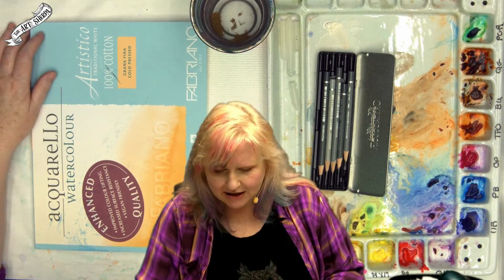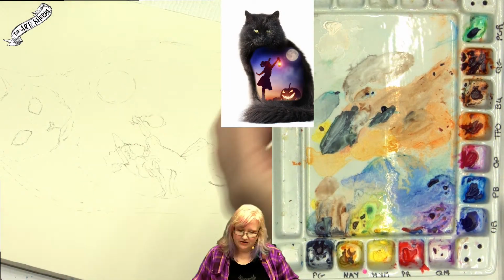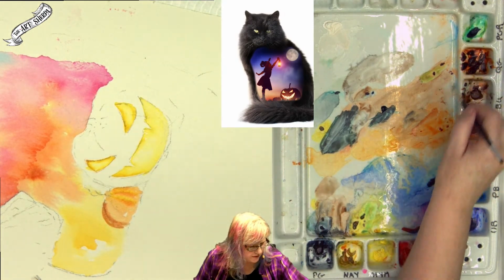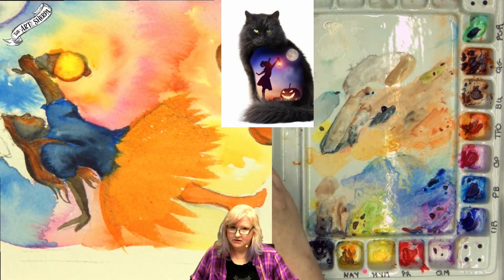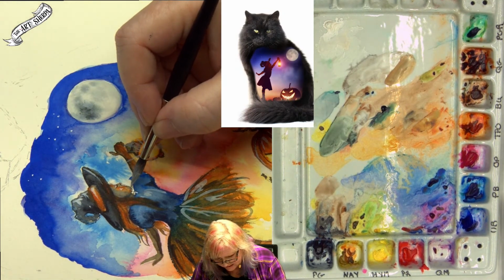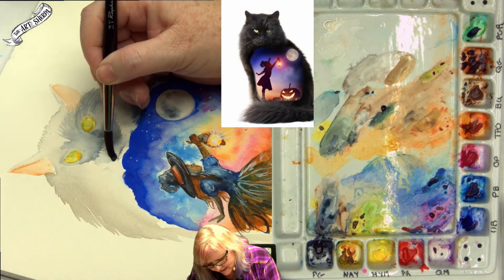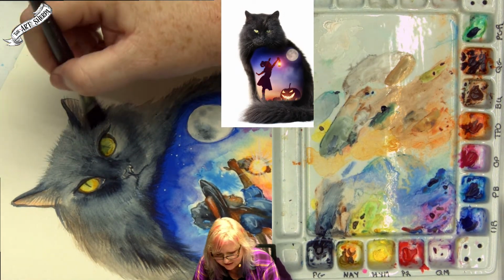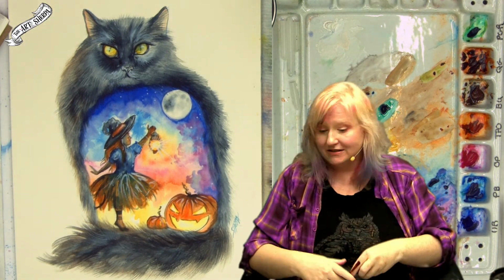How to Paint | Double Exposure Cat Witch Jack O' Lantern | Watercolor Step by step | The Art Sherpa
How to Paint a Double Exposure Cat silhouette with a  Witch  at twilight  by Jack O' Lantern light a moon  | Watercolor Step by step for beginners Any skill level is welcome everything will be explained step-by-step so that beginners can enjoy painting with us. Let’s relax and chill out Fully guided YOU CAN PAINT THIS today  with The Art Sherpa

Quinacridone Magenta
Pyrrole Red
Transparent Pyrrole Orange
Phthalo Blue
Ultramarine Blue
Phthalo Green
Quinacridone Gold
Opera Pink
Burnt Umber
Payne’s Grey

🖼 Paper
9x12 140lb 300 GSM Watercolor Paper Cold press

  Waterproof Black Brush pen - I am using the Faber-Castell Pitt Artist Brush Pen, Brush Tipped, Black (199)

Wax Clear Watercolor Resist Crayon ( it's just a clear wax crayon and white will work )

Brushes
Flat wash or Flat Hake
Escoda brushes
Jazper Stardust Version of Escoda Reserva 1212 #8
Escoda Perla Series 1430 #12
Brushes By Rapheal
soft Aqua #14 Round
Kaerell #6 Round
Soft Aqua #10 Bright
SoftAqua quill  4
Brushes by silver Brush
#8 Round Black velvet

🖍 OTHER TOOLS
Artist Tape
Mister
Paper Towels

 Inspiration photo Reference :Yuganov Konstantin